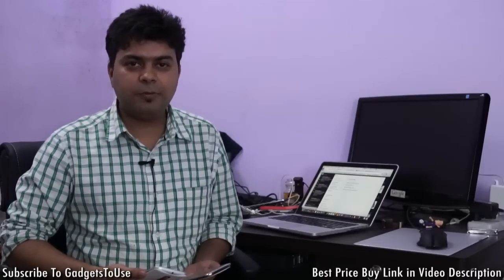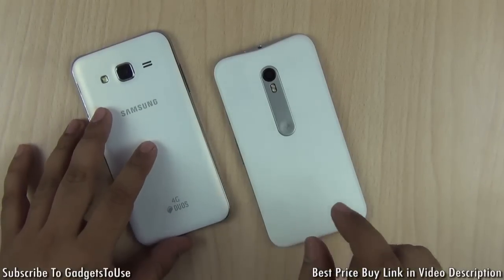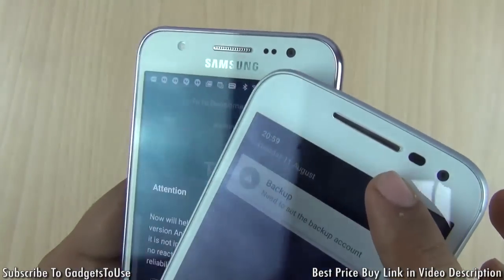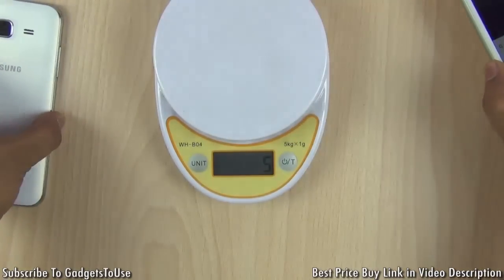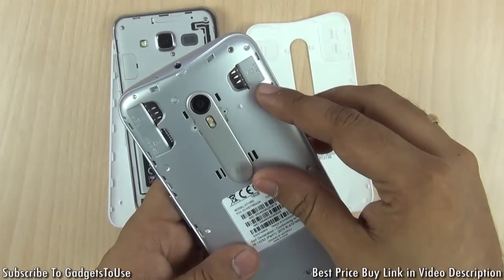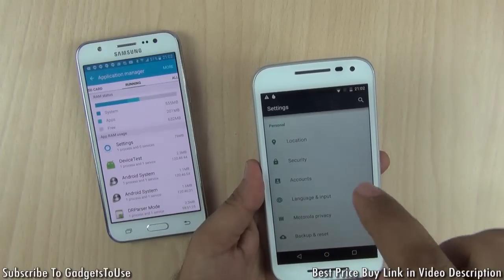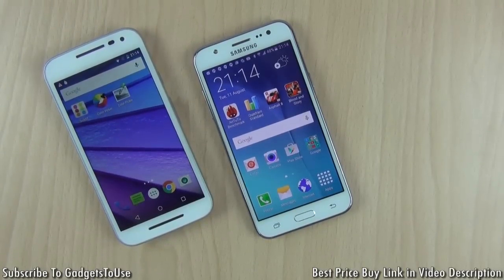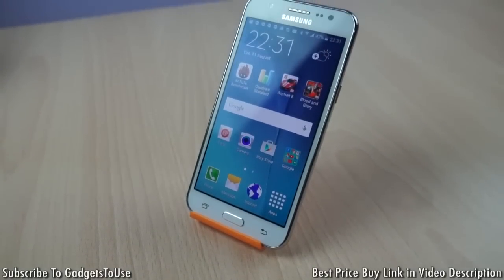Motorola Moto G 3rd Gen VS Samsung Galaxy J5 Comparison Review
Best Buy Link for Galaxy J5

or
You Can follow Us and Our Editor(Abhishek) on Following Platforms